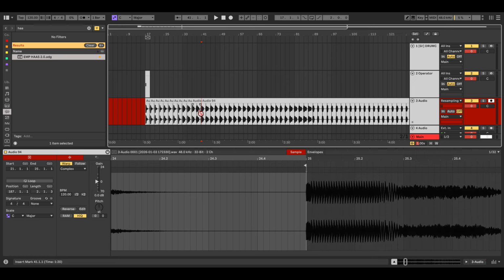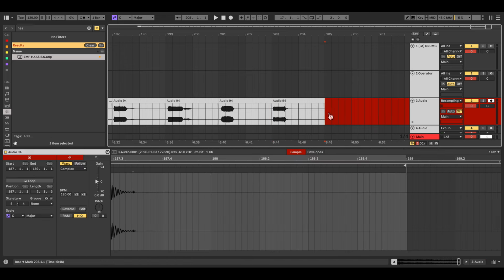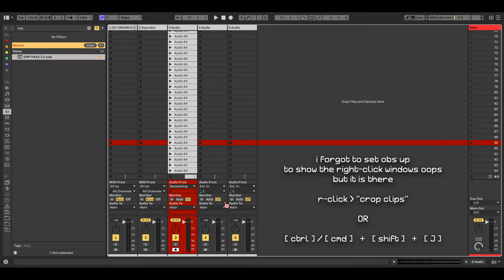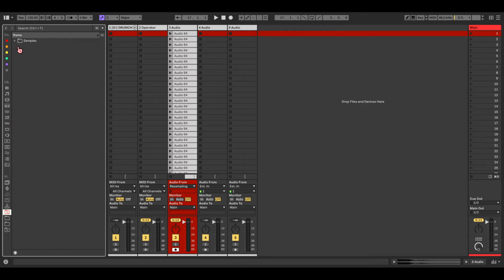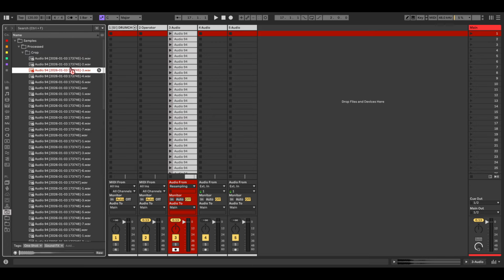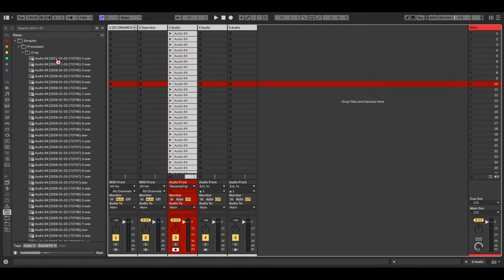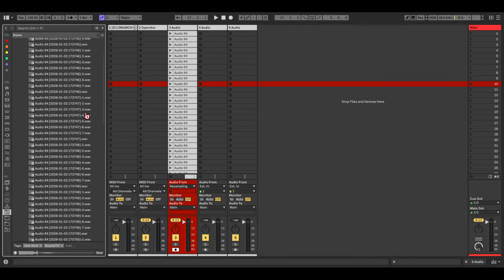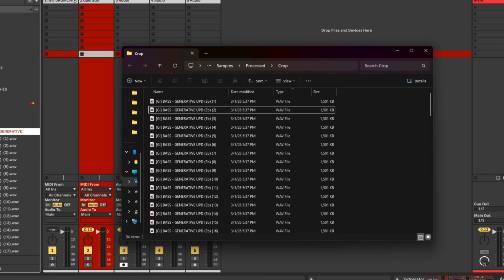From Sound Design Session to Sample Pack (The Fastest Way?)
This video goes over turning sound design sessions into sample packs for ease, speed and efficiency.
Keep in mind - there may be a faster way out there, but this is the fastest way I've come up with / know of. If you know a better way, please leave it in the comments!

0:00 intro
0:29 tutorial
4:05 patreon shoutouts
4:32 outro

stay creative!
see yous in a bit.
[GENES!S.]
                                                    = SUPPORT ME! =